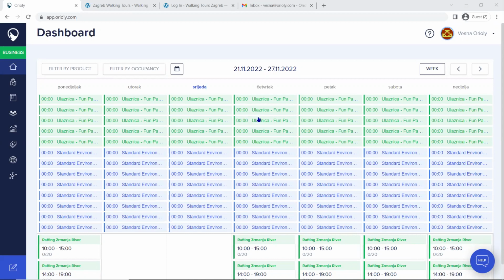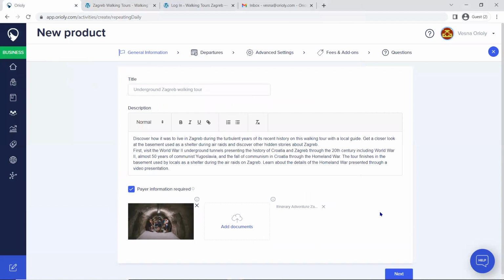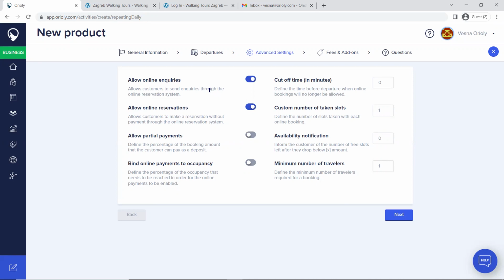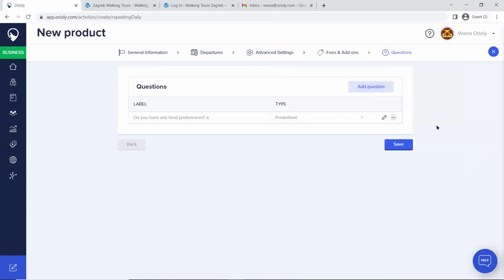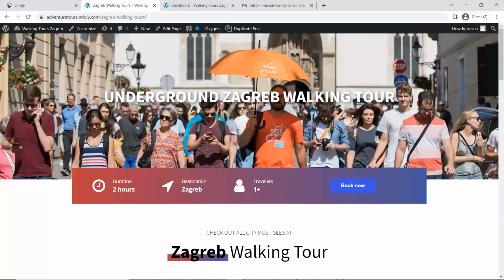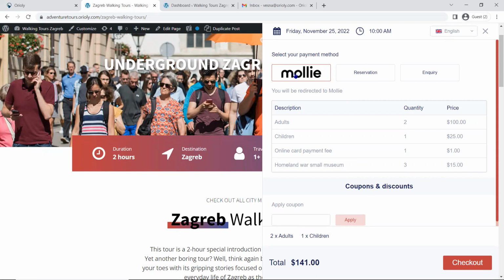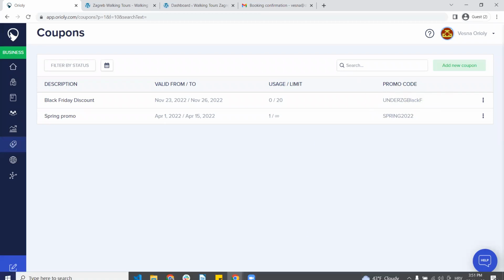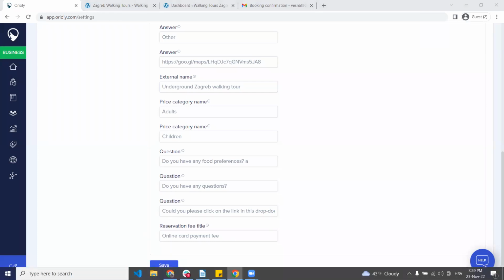WEBINAR Best Practices when adding a Tour to your Booking System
This Free Webinar was for Tour and Activities Operators who already use booking System for managing online reservations.

In the webinar you will learn:
How to automate the sending of documents to your guests after receiving a new booking
How to add different departures to your tours
How to upsell using add-ons
How to prepare your guests for a tour
Best practices when implementing a booking button on your website